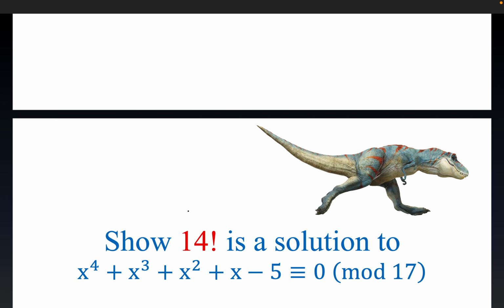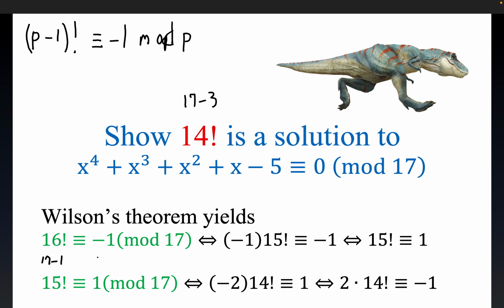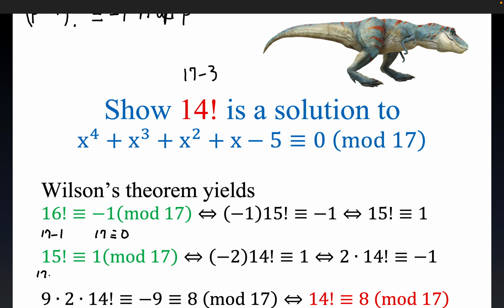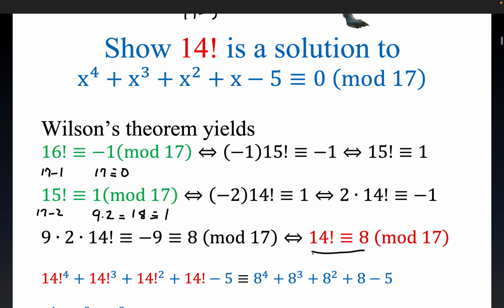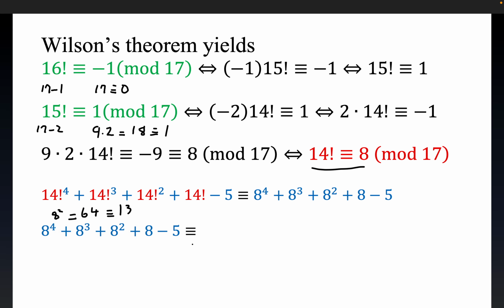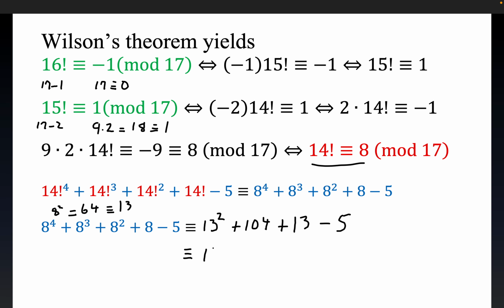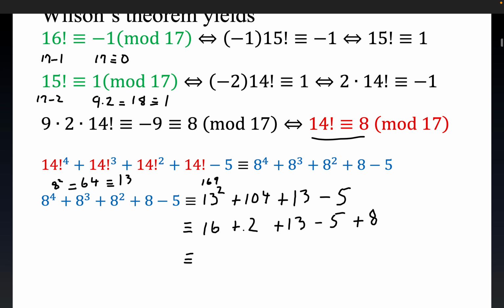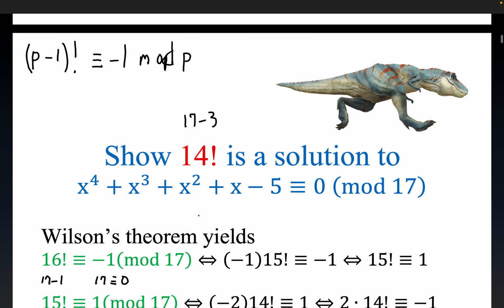Show 14! is a solution of x^4+x^3+x^2+x-5 ≡ 0 (mod 17)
Demonstrating 14! Is A Solution Of Quartic Congruence equation with five terms Modulo 17
Math Olympian Abel Wong(a point in coordinate plane in considered a degenerate circle with radius = 0) answered a related topic question September 2022. Guitarist and LaTex maestro Sebastiano math teacher and tutor.
 Working backwards from Wilson's theorem (p-1)!≡ -1 (mod p) p any prime number  via modular arithmetic was the approach for this solution verification problem. Mathematics educator Helen Woodruff has done some outstanding work in the endeavor of  computer based intervention. Samuel has published work that suggests maths educators are a substantive part of the learning curve problem many students experience.(Aidan Gollaglee)